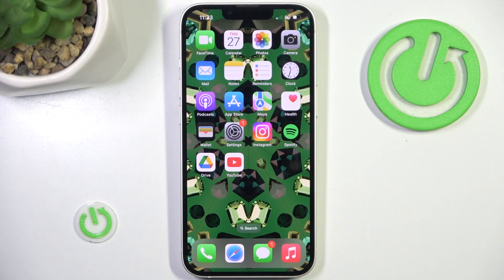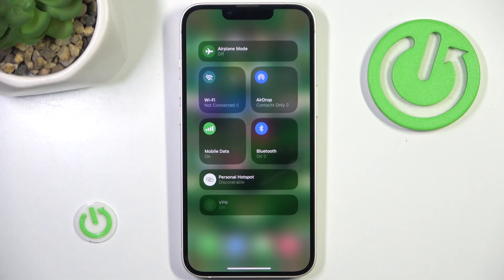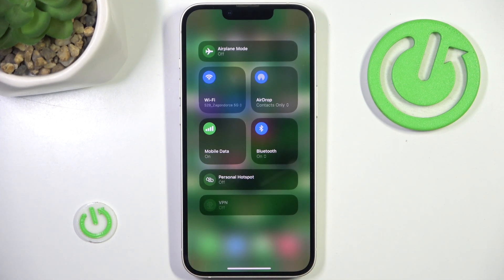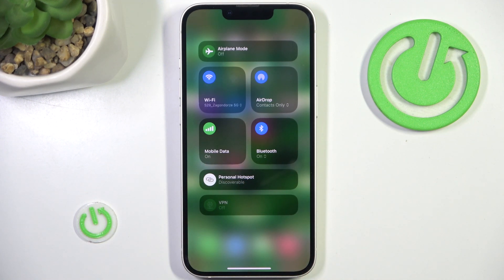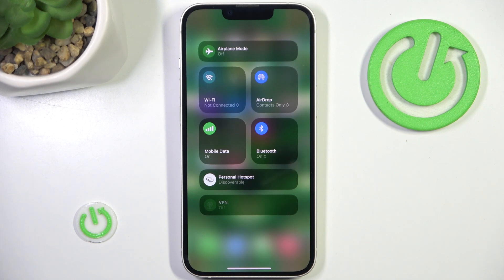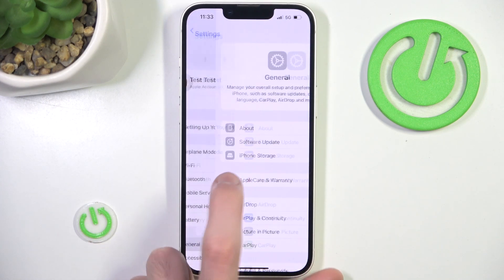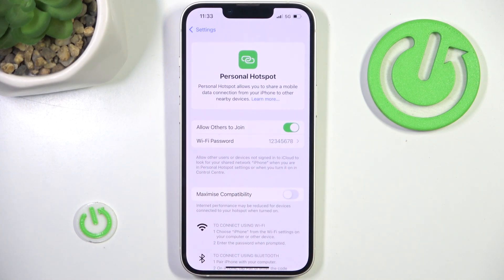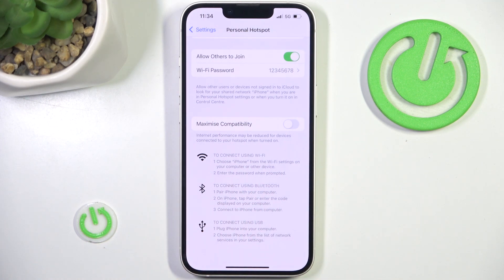How to Activate Portable Hotspot on iPhone 16e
Stay here if you want to know how to activate the portable hotspot feature on your iPhone 16e. Whether you're on the go and need to share your mobile data with other devices or want to connect a laptop to the internet, turning your iPhone into a hotspot is a quick and easy solution. Learn how to set it up, manage your connections, and make the most of your mobile data.

How to Turn On Mobile Hotspot on iPhone 16e?
How to Enable Hotspot on iPhone 16e?
How to Set Up a Portable Hotspot on iPhone 16e?
How to Share Internet Connection Using Hotspot on iPhone 16e?